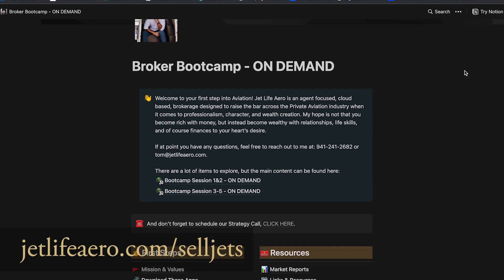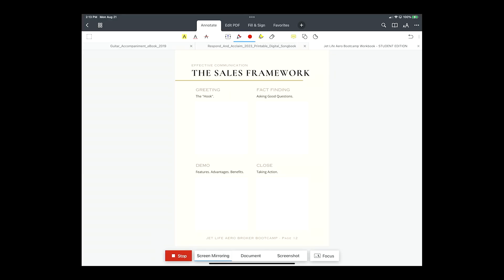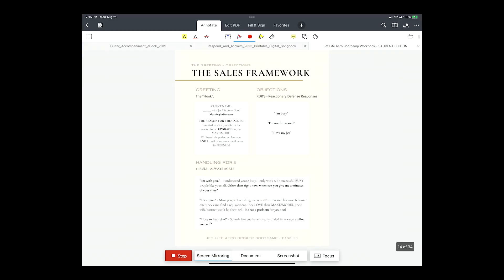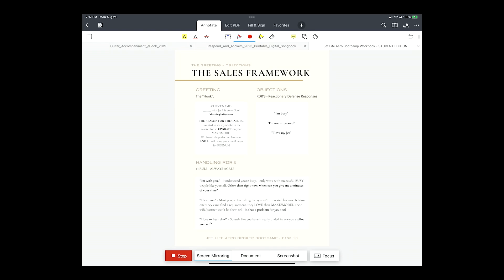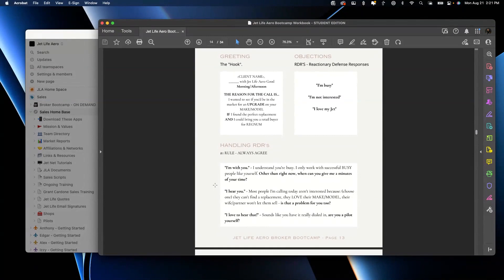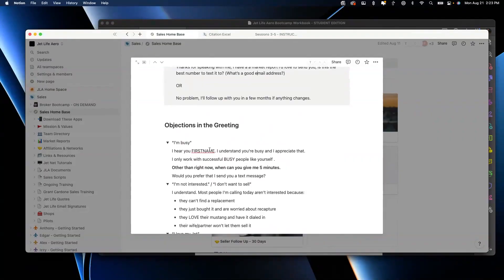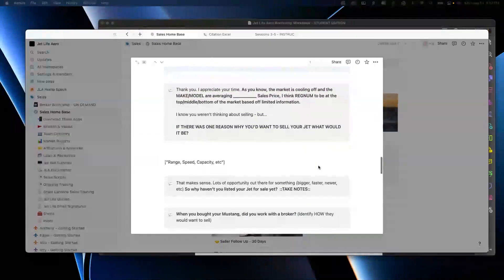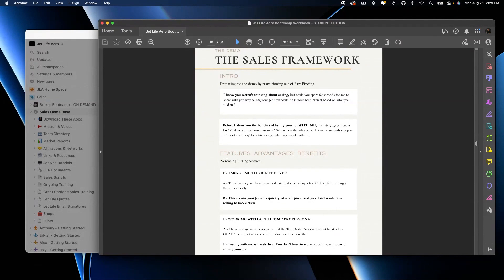Private Jet Broker Training | Mastering Deals Over Phone Calls | Step-by-Step Guide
Welcome to our comprehensive Private Jet Broker Training program. Are you ready to take your career to new heights and master the art of closing deals over phone calls? This step-by-step guide is the key to success in the world of private jet brokerage.

 What You'll Learn in Jet Broker Training:
☎️ Effective Phone Negotiation Techniques
🤝 Building Strong Client Relationship
This Jet Broker Training program will be quite beneficial for you if you can't close deals on the phone.

Network:
🎓Whether you're a beginner or an experienced jet broker, our Jet Broker Training course is designed to equip you with the skills and knowledge needed to excel in this competitive industry. Tom Leylo an expert trainer have years of experience in Jet Broker Training and will share their invaluable insights with you throughout your Jet Broker Training.

📚 Jet Broker Training Highlights:
🔹 Phone Call Role-Play Exercises
🔹 Real-Life Deal Case Studies
🔹Tips for Handling Client Objections

When it comes to jet broker training, instructing a student on effectively handling clients over the phone is crucial. In this Jet Broker Training Video Tom interviewed one of his Jet Broker Training students. The student of Jet Broker Training was taught how he would talk with clients on the phone. In this Jet Broker Training, he learned how to handle objections.

By the end of this Jet Broker Training, you'll have the confidence to negotiate and close private jet deals with ease. Elevate your career and become a master of the phone call in the jet brokerage world with our Jet Broker Training!

Don't miss out on this opportunity to unlock a world of high-flying success with our Jet Broker Training!

Share this Jet Broker Training Video with those who want to become a Private Jet broker. This Jet Broker Training may inspire someone to become a Jet broker.

✅ Download the Ultimate Jet Guide: Discover the Secrets to Buying, Chartering, and Investing in a Private Jet

My name is Tom Lelyo (pronounced LEL-YO). I work with Jet Owners to buy and sell their private jets with ease, without wasting time or money by leveraging large networks and using a proven niche marketing strategy so they can experience their JetLife to the fullest.